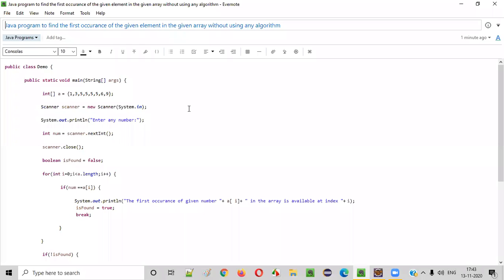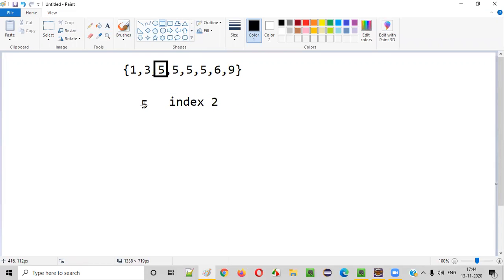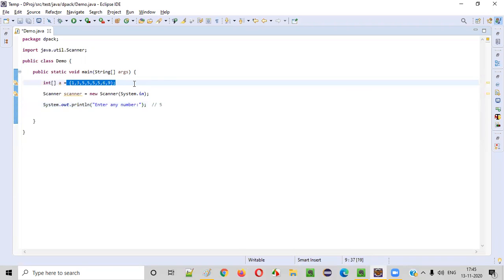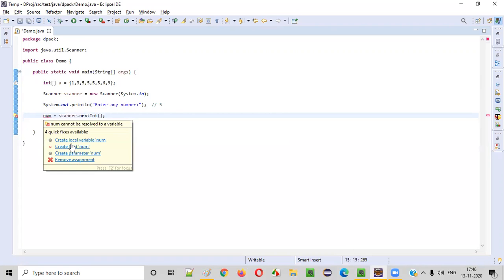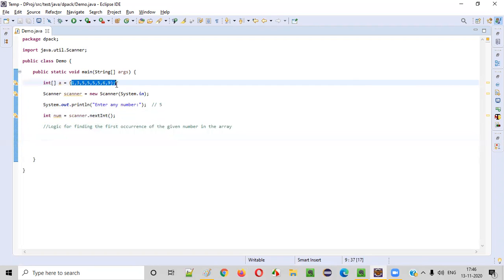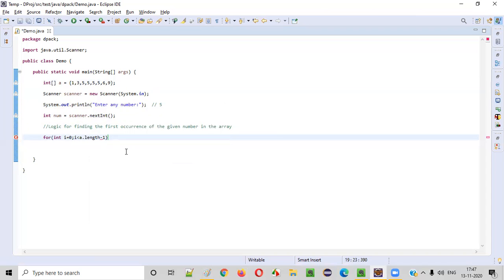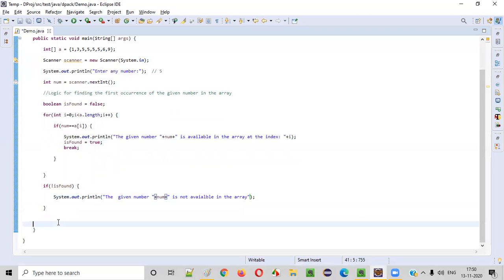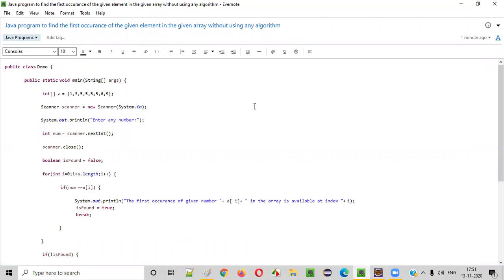Java program to find first occurrence of given element in given array without using any algorithm